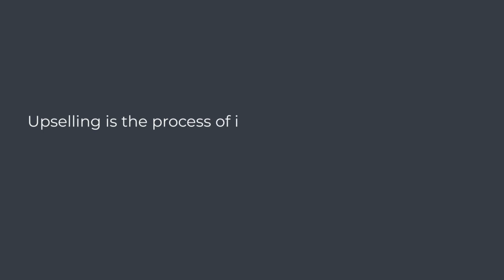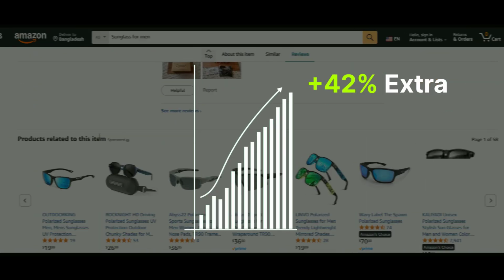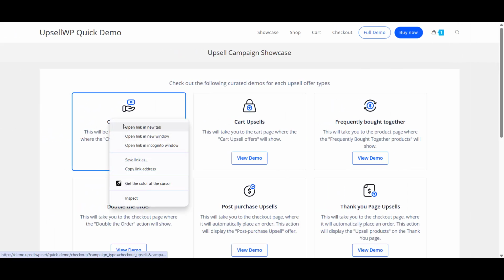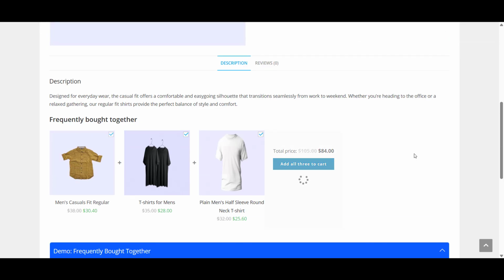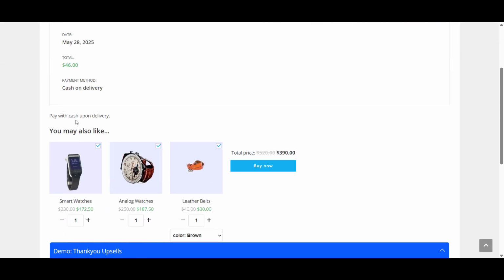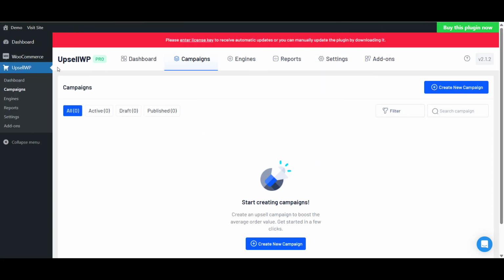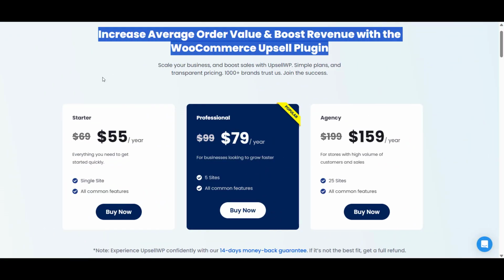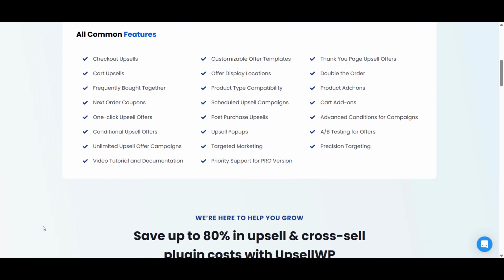UpsellWP Review 2026 | WordPress Upsell Plugin | WooCommerce Cross Sell plugin | Arafat Mamun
Are you looking for the best Upsell and Cross Sell Plugin?

Discover how UpsellWP can boost your revenue – check our UpsellWP Review  by Arafat Mamun! Know about the ultimate WordPress Upsell Plugin and WooCommerce Cross Sell Plugin.

Looking to boost your WooCommerce store’s revenue effortlessly? UpsellWP is a powerful WordPress Upsell and Cross Sell Plugin designed to increase average order value through smart, targeted offers. Whether it's before, during, or after checkout – UpsellWP helps you maximize every sale opportunity.

✅ ✅ Key Features
👉 Checkout Upsells – Offer upsells directly on the checkout page.
👉 Double the Order – Let customers double their order with a discount.
👉 Post-Purchase Upsells – Show additional offers after checkout.
👉 Product Add-Ons – Add extra options to product pages.
👉 Cart Upsells – Recommend more products on the cart page.
👉 Cart Add-Ons – Suggest add-ons like services or packaging.
👉 Frequently Bought Together – Display commonly bundled items.
👉 Upsell Popups – Trigger popups with upsell offers.
👉 Thank You Upsell – Show final upsell offers on the thank-you page.

UpsellWP comes equipped with a wide range of powerful features designed to enhance the shopping experience and boost sales.

1️⃣#️⃣ Elementor Page Builder Addons
🔥 ElementsKit Addons [1M+ active users]
🔥 Royal Elementor Addons [600k+ active users]
🔥 PostX Gutenberg Blocks Editor [40k+ Active Users]

2️⃣#️⃣ Complete WooCommerce Builder
🔥 ShopEngine [Elementor WooCommerce builder plugin, 30k+ active users]
🔥 ProductX [Gutenberg WooCommerce builder, 3k+ active users]
🔥 WholesaleX [Gutenberg Wholesale marketplace plugin, 300+ active users]
🔥 Dokan [Multivendor WooCommerce plugin, 60k+ active users]

4️⃣#️⃣ Other Effective Tools
🔥 Eventin Pro [Event management plugin, 10k+ active users]
🔥 WPCafe [Restaurant management plugin, 6k+ active users]
🔥 WPTimetics [Appointment and booking management plugin]

Arafat Mamun is a WordPress content developer focusing on no-code solutions, easy customization and visual editing. His content includes WordPress plugin review, comparison, cumulative list, theme review. From nobis to expert, the video made by him is enjoyable.